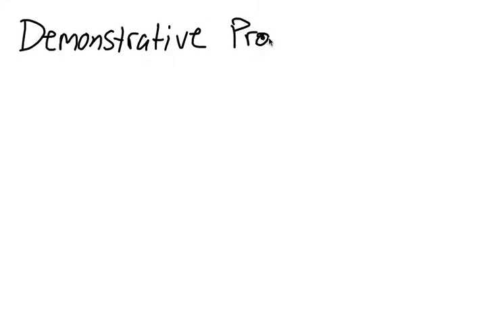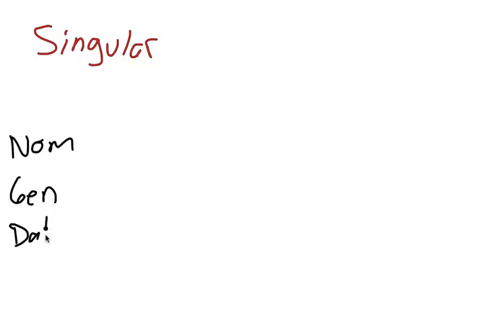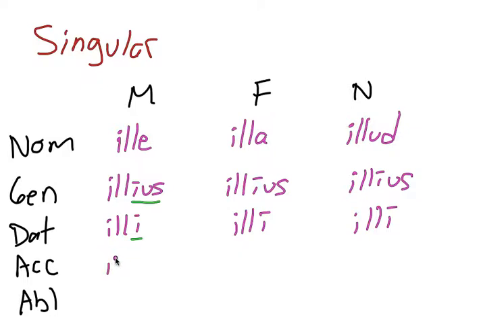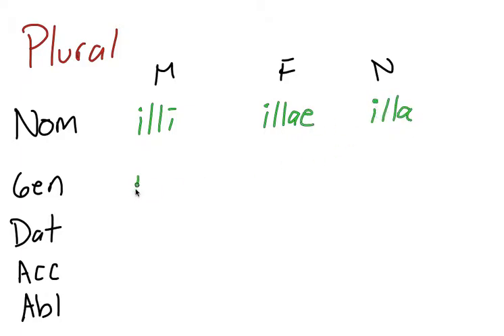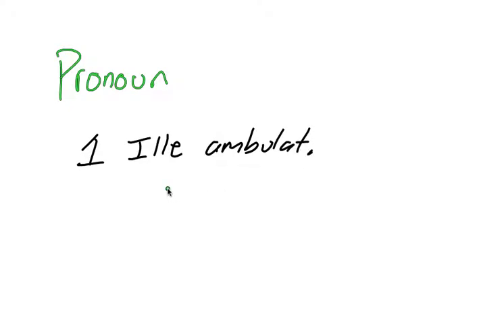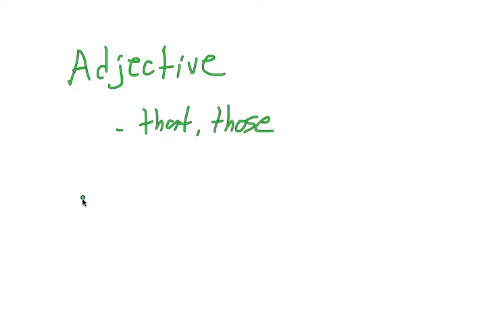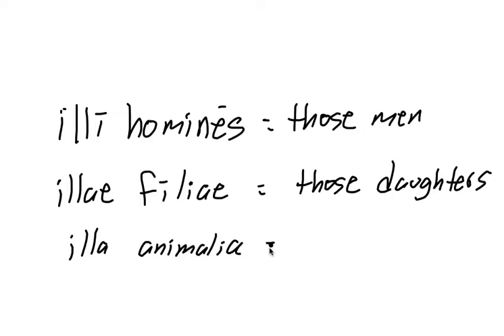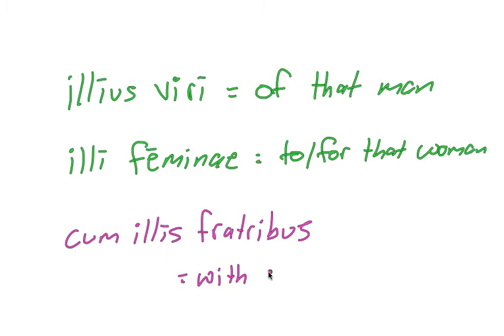Demonstrative Pronoun:Adjective ille, illa, illud pg 188